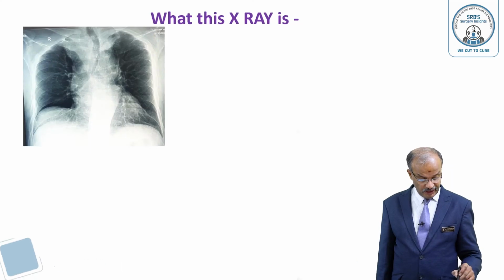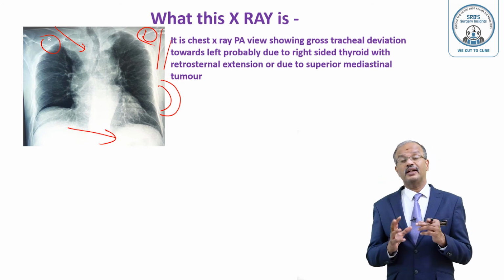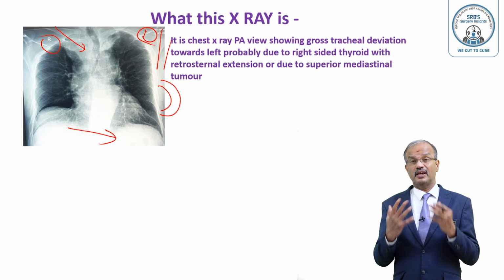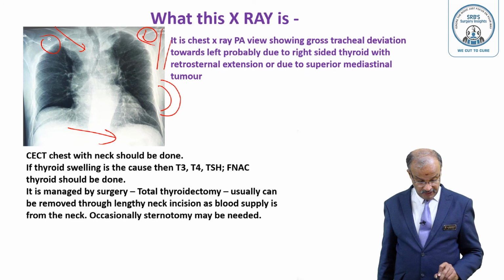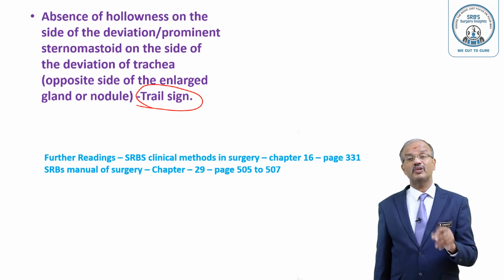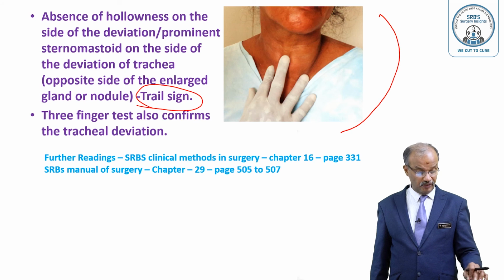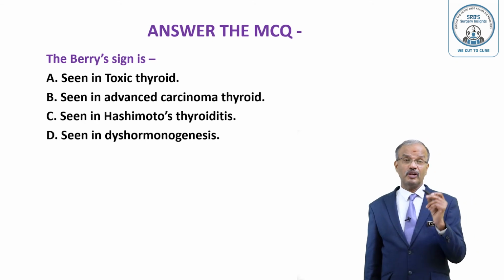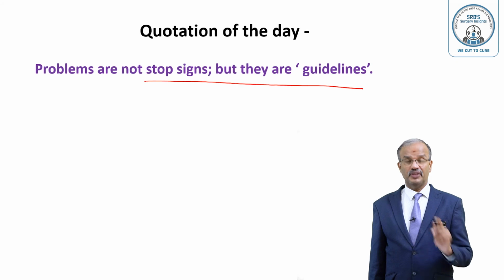Tracheal deviation in X Ray by Dr. SRB | Dr. Sriram Bhat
Consultant surgeon
Mangalore 575001
Dakshina Kannada
Karnataka
Bharat

 Ideal for:
MBBS students